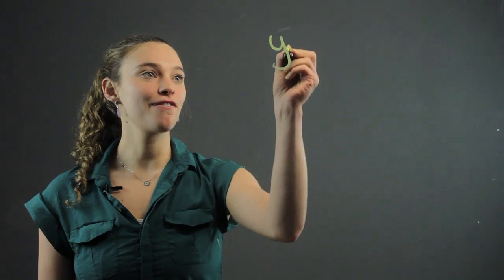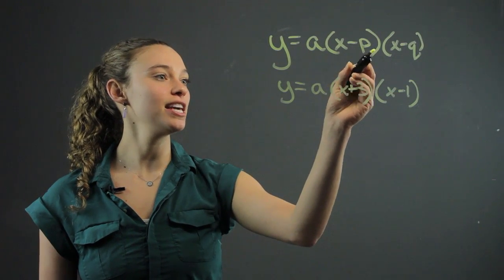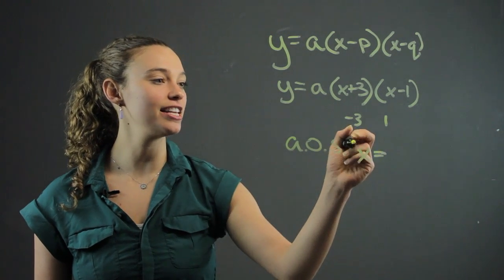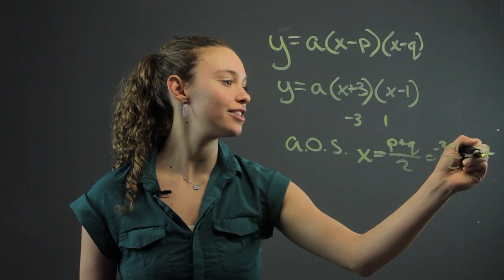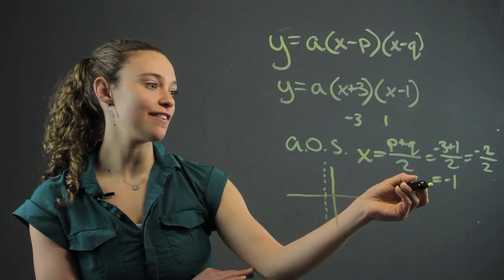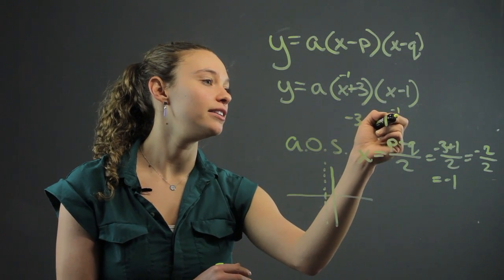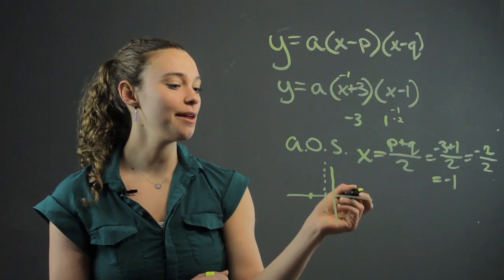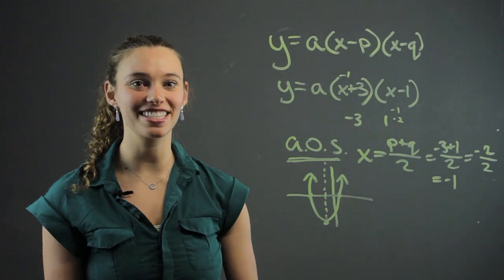How to Graph Quadratics in Intercept Form : Math-Tastic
Graphing quadratics in intercept from will look like Y equals A times X minus P times X minus Q. Find out how to graph quadratics in intercept form with help from a private tutor with years of experience in this free video clip.